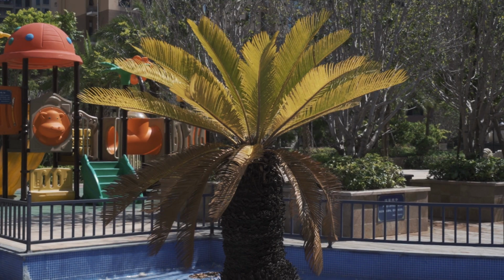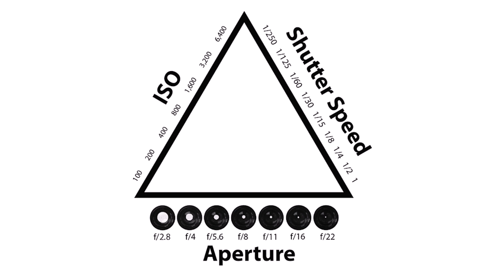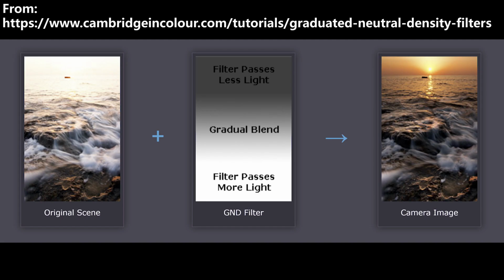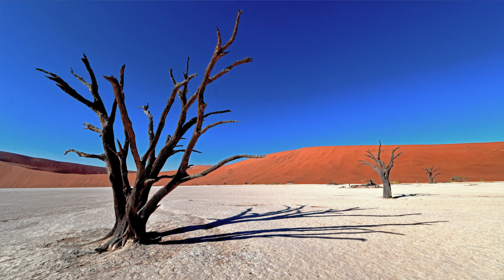一块滤镜让视频画面看起来更加专业！什么是ND减光中灰滤镜?为什么要使用?ND滤镜种类 ND Filter新手教程教学【上集】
求关注分享！在这个视频中，我介绍了ND滤镜，种类以及为什么要使用ND滤镜。 更多关于电影视频制作、摄影和电脑手机软件教程正在制作！如果你觉得这个视频对你有所帮助，请一键三连！如果有任何问题请评论或私信我，我会一一阅读并解答。